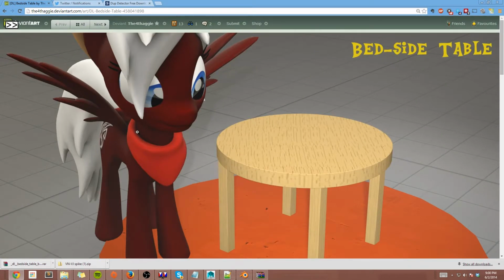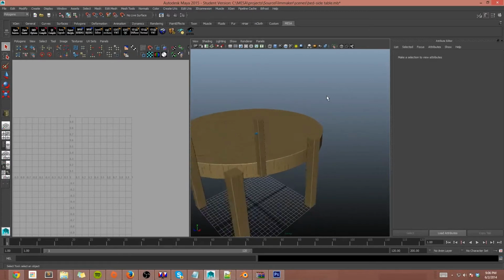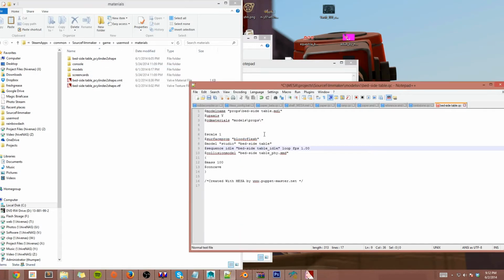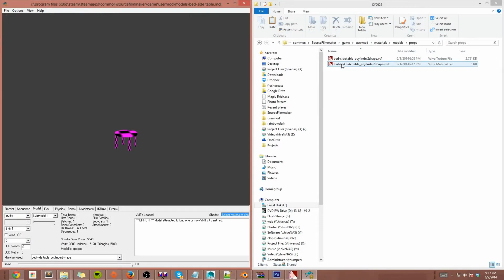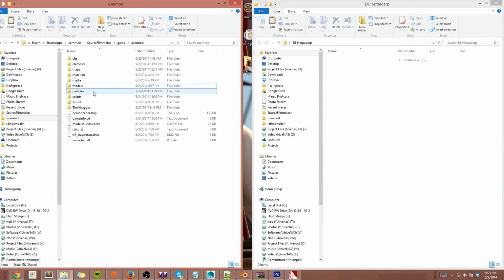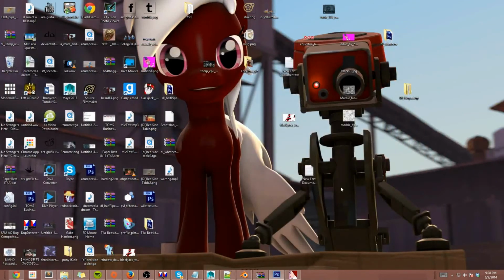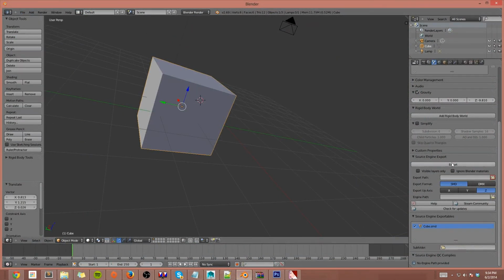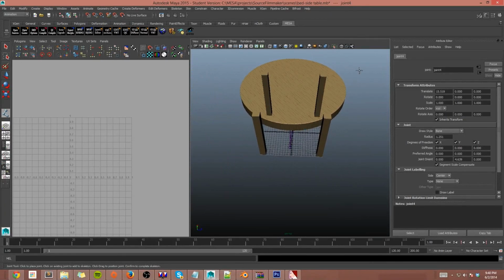Modeling for Source Film Maker: Birds Eyeview of the Process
I've been modeling for a while, and I thought I'd make a video (maybe even a detailed video series) detailing the high level (software kinda-independent) process overview.